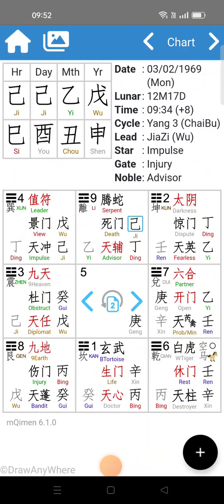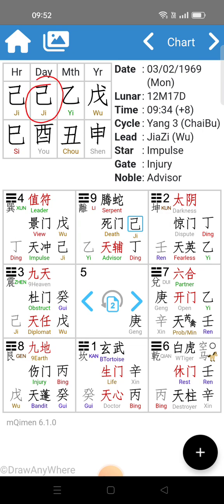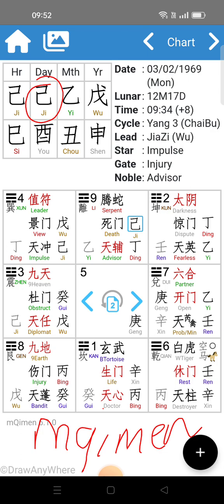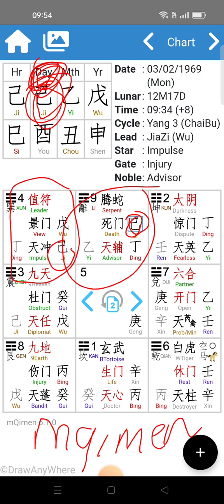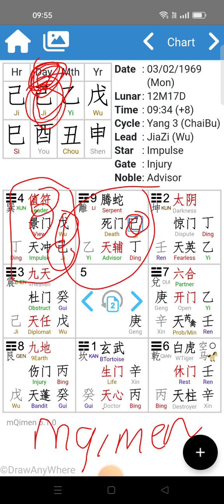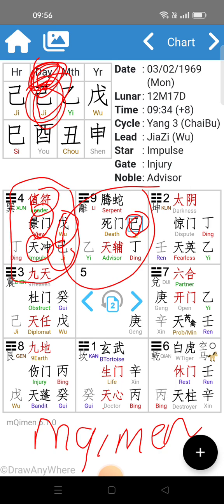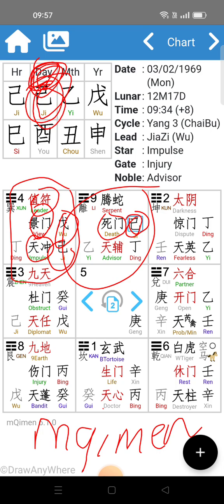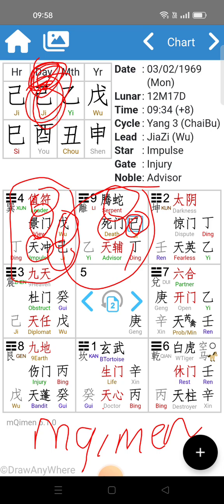Birth Chart Reading Example using Qi Men Dun Jia with deep explanation